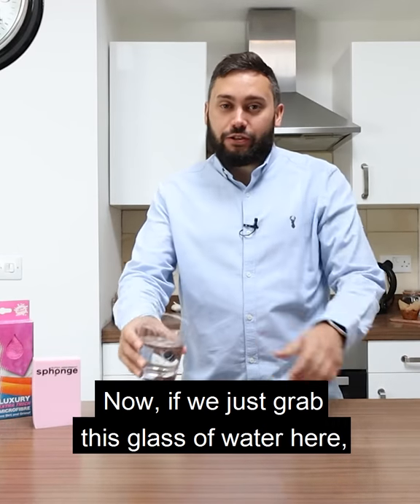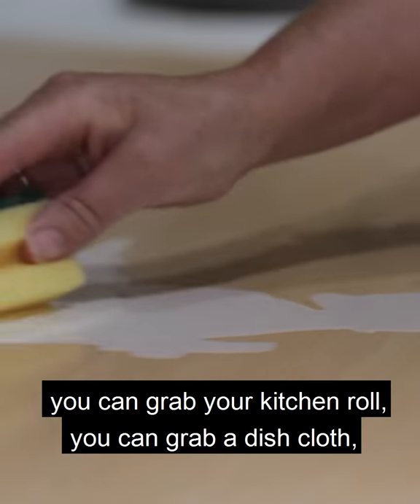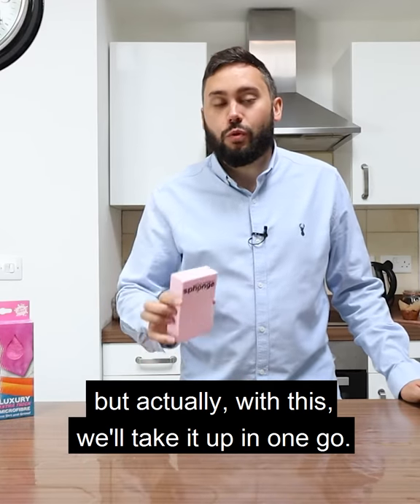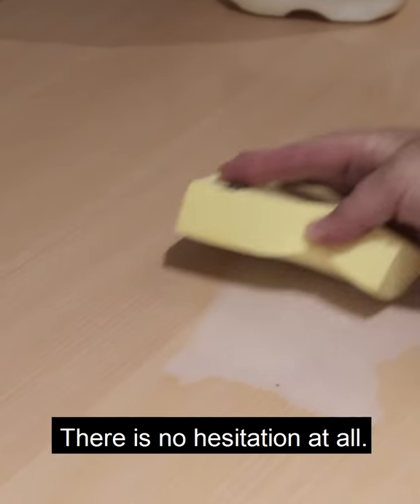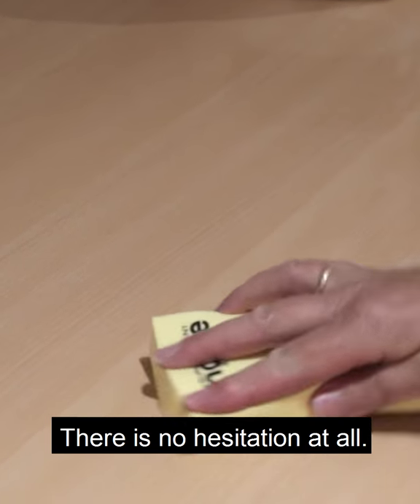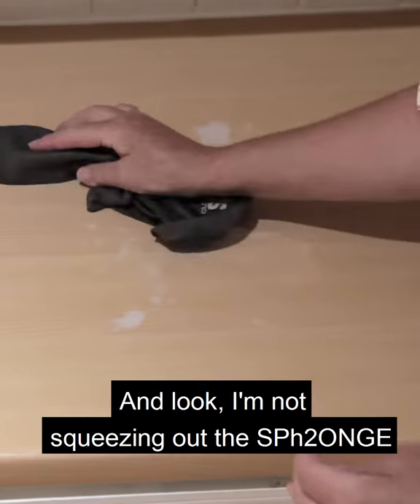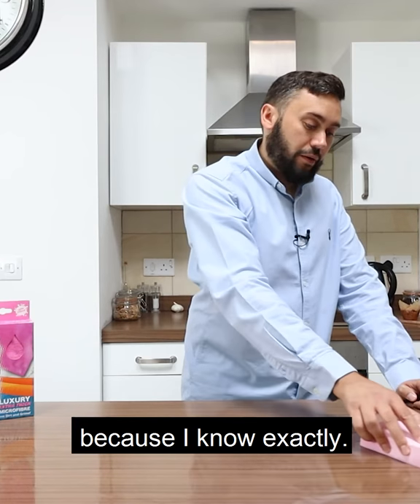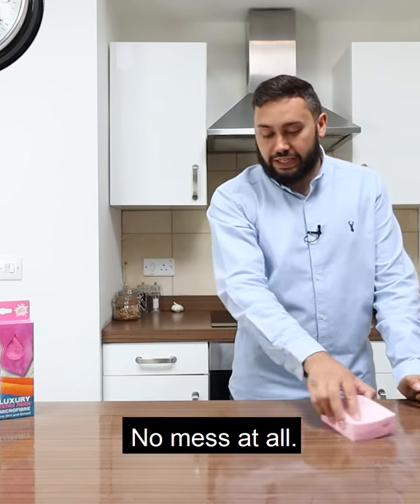How Much Liquid Can A SPh2ONGE Hold?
Take a look at this great demonstration from SPh2ONGE's founder Chris Foster! He shows you exactly how much liquid a SPh2ONGE can hold!